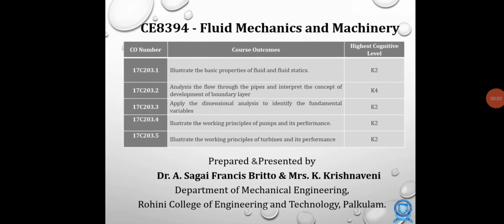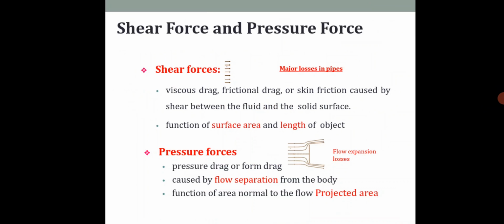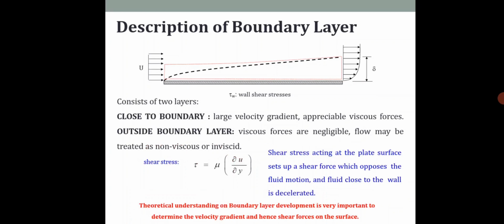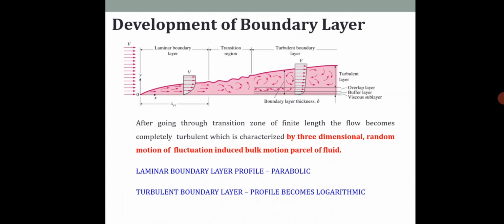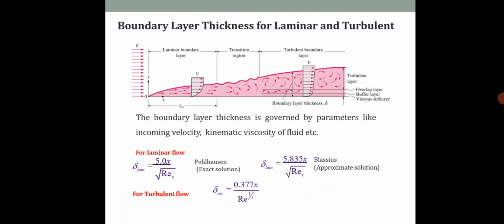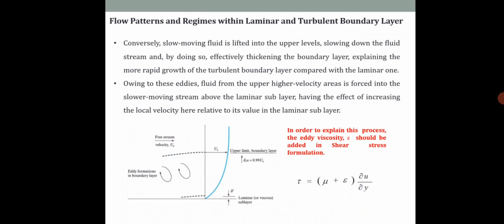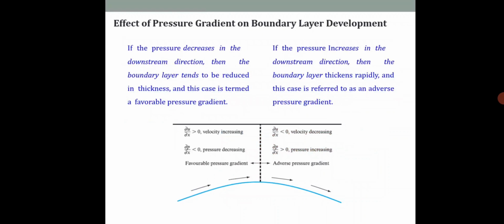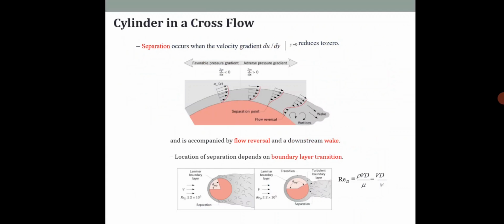CE8394 UNIT II FLUID MECHANICS AND MACHINERY PART 3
PREPARED BY
DR. A.SAGAI FRANCIS BRITTO,
ASP/MECH,
RCET.
PRESENTED BY
MRS. K.KRISHNAVENI,
AP/MECH,
RCET